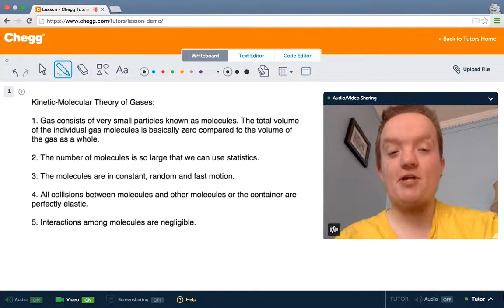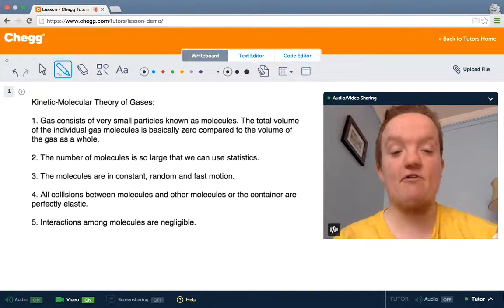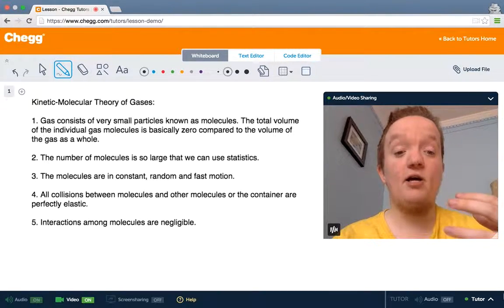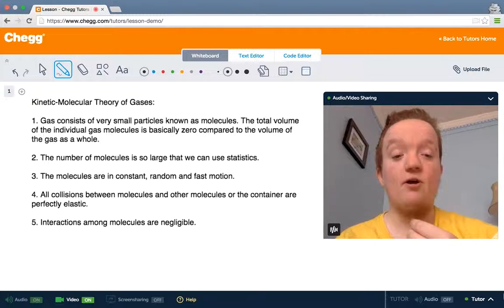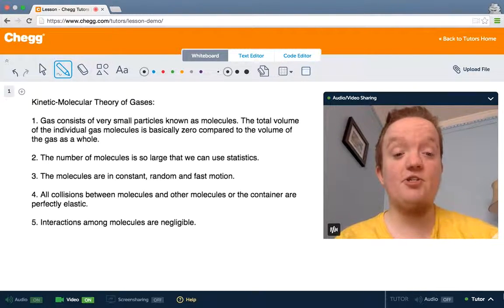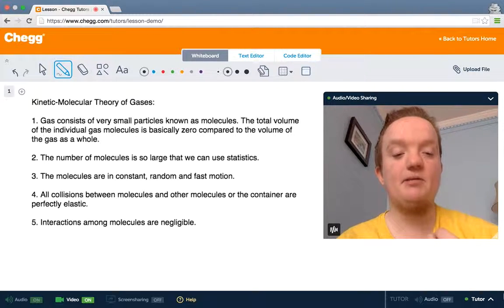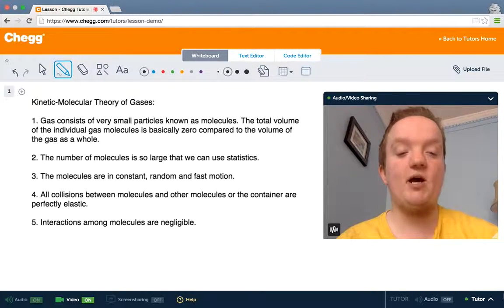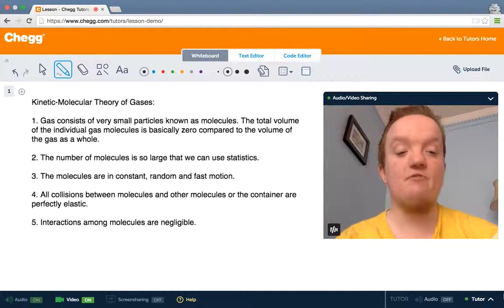Kinetic Molecular Theory | Chemistry | Chegg Tutors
The ideas presented above are expressed in a general theory of the physical properties of matter called the kinetic-molecular theory. The theory is based on the following propositions:
1. All matter is composed of particles, i.e., atoms or molecules, whose characteristic sizes and shapes remain unchanged whether in the solid, liquid, or gaseous state.
2. These particles are in ceaseless, random motion (vibration and translation). This motion is a measure of their kinetic energy; hence the name kinetic-molecular theory. Motion is limited in the solid and liquid states by cohesive forces. The energy of cohesion is potential energy. This is the energy which must be overcome when solids are melted and liquids are vaporized.
3. Kinetic energy is a function of temperature. As the temperature increases, so does kinetic energy, and as a result, the particles move faster. In hot systems, the particles move about much faster than in cold systems.
4. Collisions are elastic. This means that, in a collision, kinetic energy is transferred from one particle to another with no overall loss in energy. One particle loses and the other gains an equal amount of kinetic energy.

Learn about Chemistry terms like Kinetic Molecular Theory on Chegg Tutors. Work with live, online Chemistry tutors like Jamie B. who can help you at any moment, whether at 2pm or 2am.

About Jamie B., Chemistry tutor on Chegg Tutors:

BA Mathematics & English, MS Applied Mathematics, Teacher Certification major

Subjects tutored: Computer Science, Latin, Writing, English, Literature, Linear Algebra, Calculus, Set Theory, Number Theory, Chemistry, Discrete Math, Biology, Applied Mathematics, Psychology, Statistics, Numerical Analysis, Study Skills, Basic Math, Linguistics, Geometry, MATLAB, SAT II Latin, Geometry (College Advanced), R Programming, SAT, and Physics